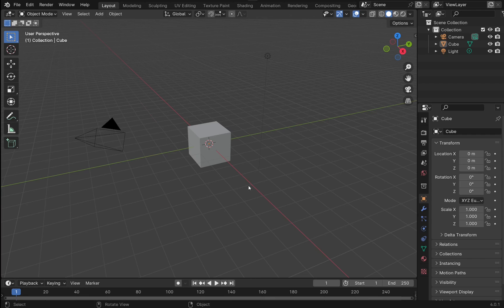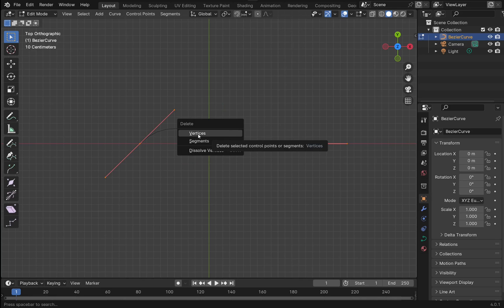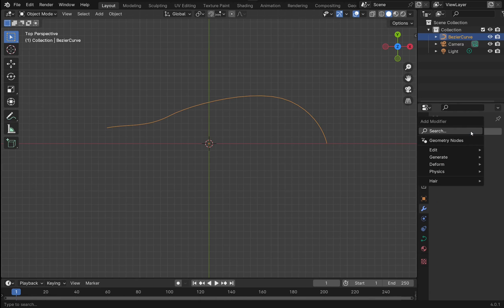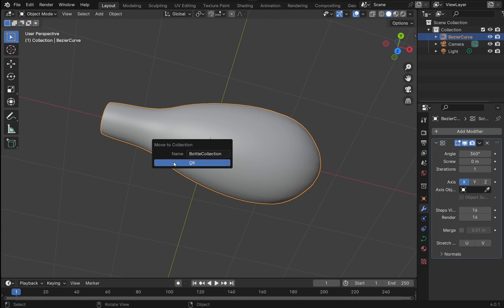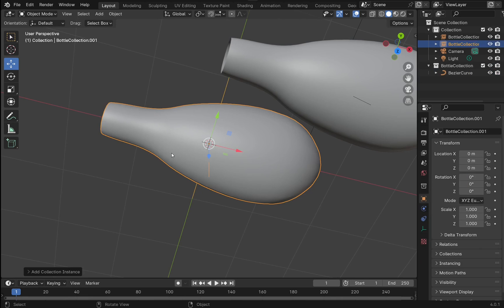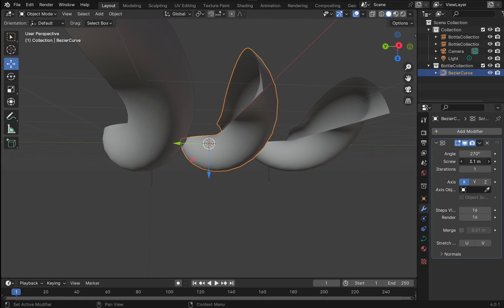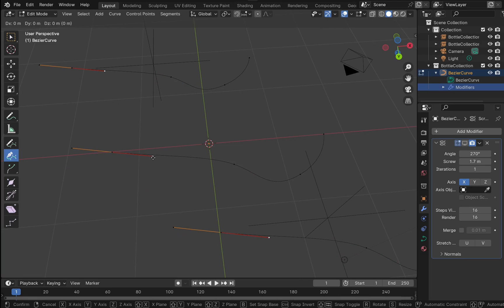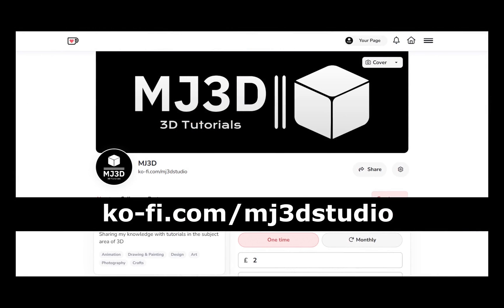Blender 3D: Learn How to Create Collection Instances for Effortless Object Cloning and Modifications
Learn the basics of Blender 3D and Learn How to Master Object Cloning with Collection Instances! Discover How to Apply Modifiers and Amendments to All Clones Effortlessly. Whether Crafting Tables or Creating 100 Green Bottles, This Beginner's Video Tutorial Will Empower You to Save Time and Boost Efficiency. Dive into Blender 3D Mastery Now